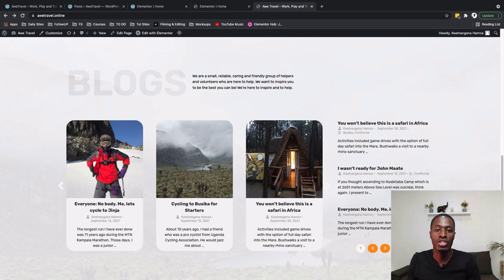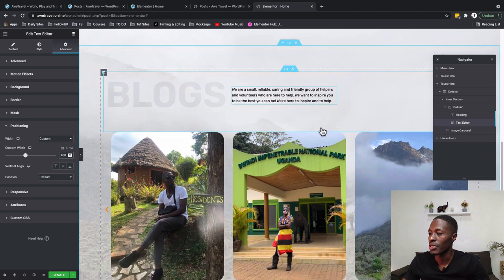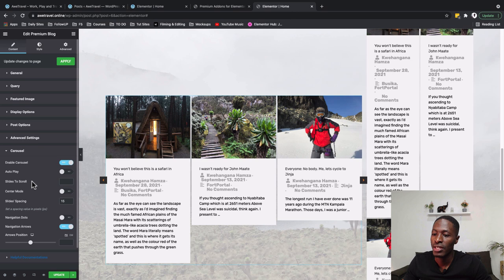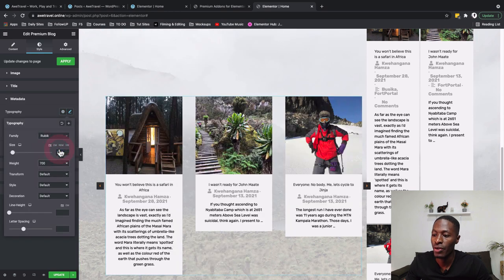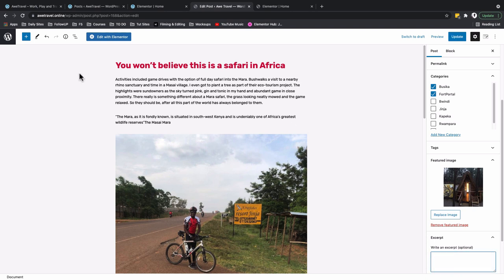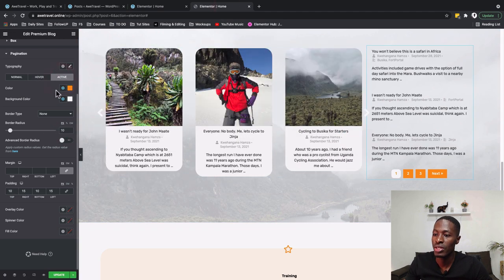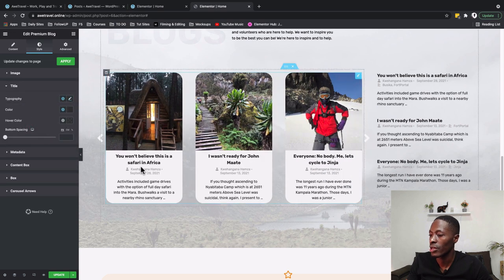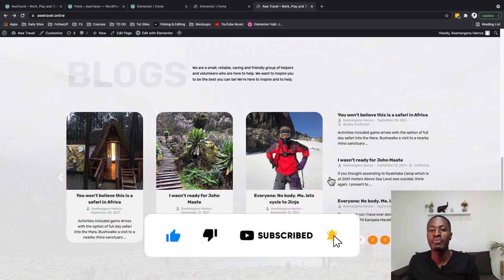How to Create a Blog Carousel using Elementor (FREE)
In this video I’m going to show you how to create a blog carousel using the free version of Elementor.
All you’ll need is to have your blog posts published and I’ll take you through every step to set up your first blog carousel hero section in Elementor.
I also show you how to add a blog listing with pagination plus styling all the fields to look great on your site. As that isn’t enough, I’ll show you how to mobile optimise your blog carousel and blog listing widget to be responsive on the mobile and tablet devices.